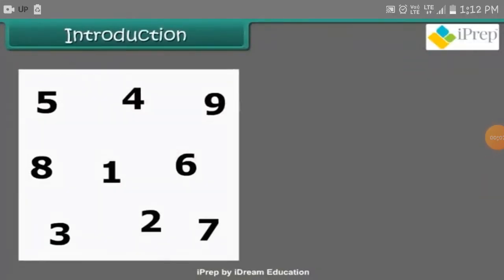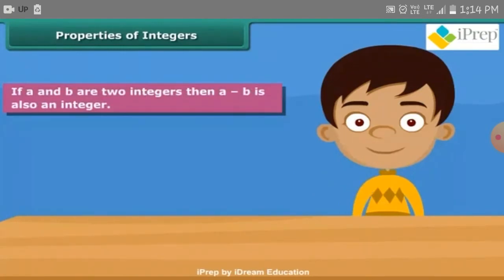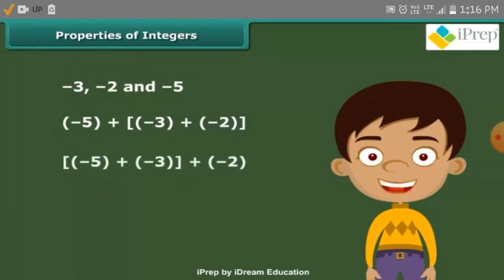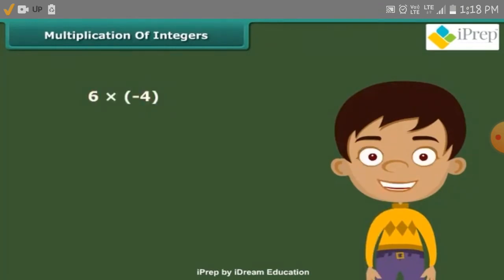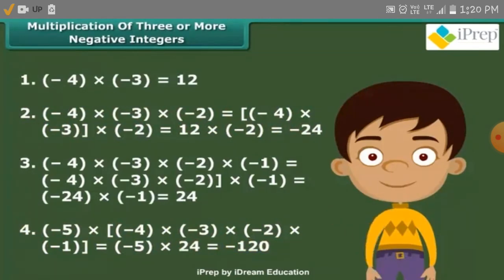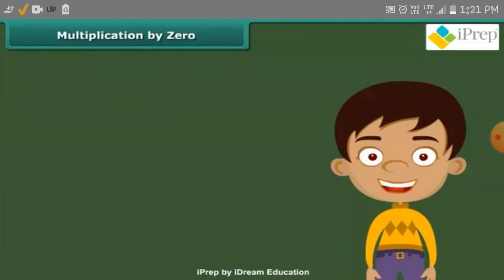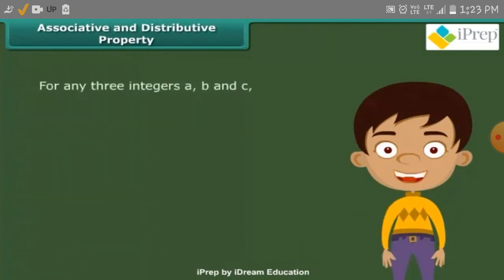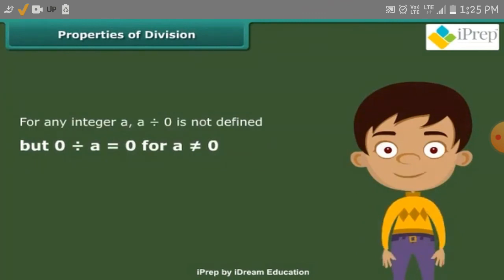Class 7th Maths Chapter 1 Integers | Whole Chapter | Maths Class 7th Totorials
Hi!Friends today in this video we'll be covering The Chapter 1 Integers for Class 7th. This is an animated video by Maths Class 7th Totorials.